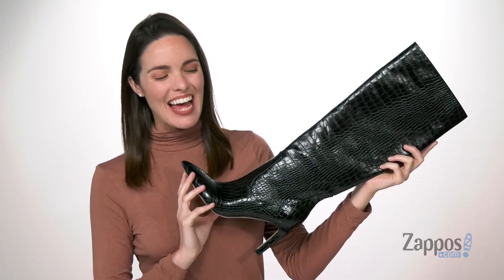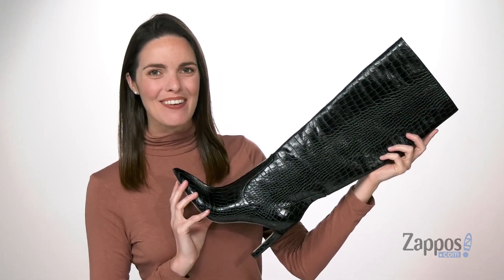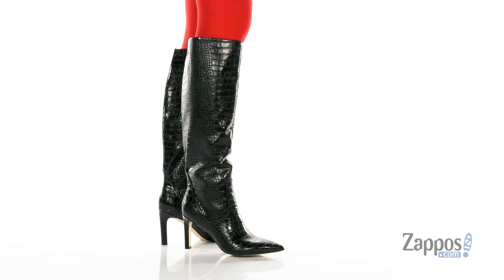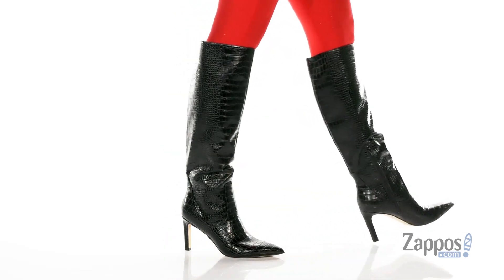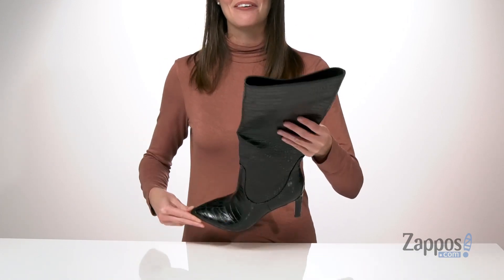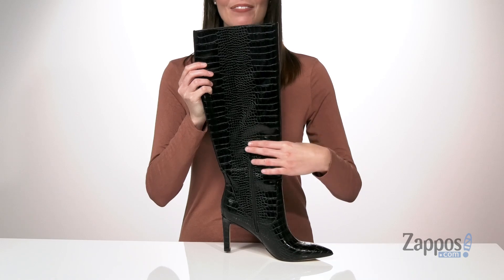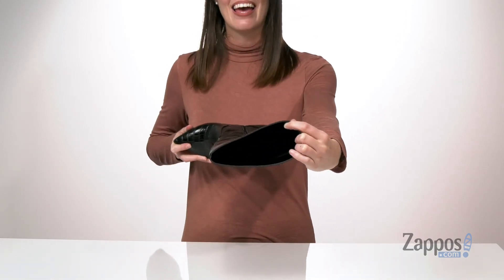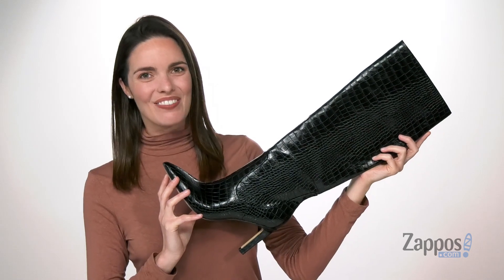Nine West Maxim Knee High Boot SKU: 9344601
Paint the town in this Nine West&reg; Maxim Knee High Boot.
Heeled boots features a leather upper.
Inside zipper closure.
Pointy-toe silhouette.
Soft man-made lining.
Wrapped stiletto heel.
Man-made lining.
Imported.